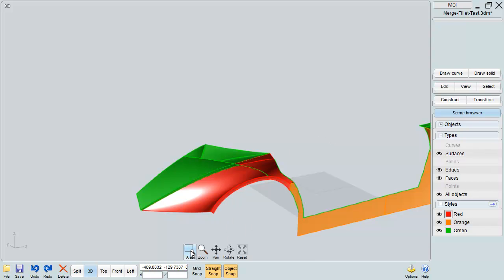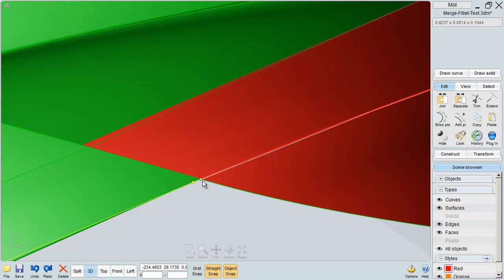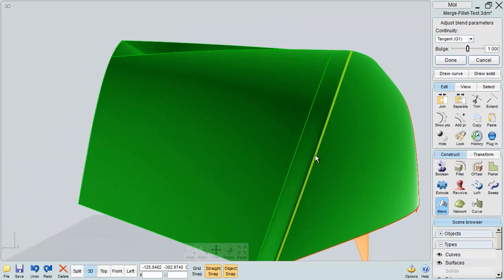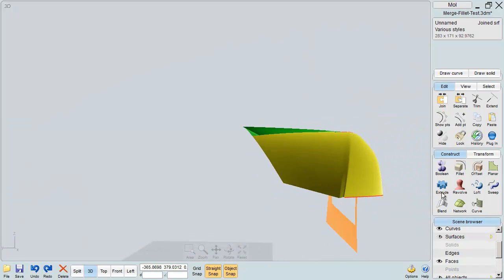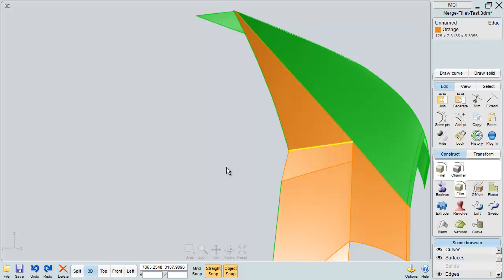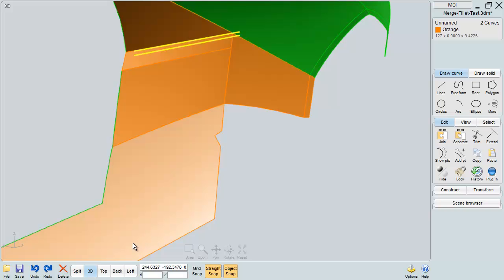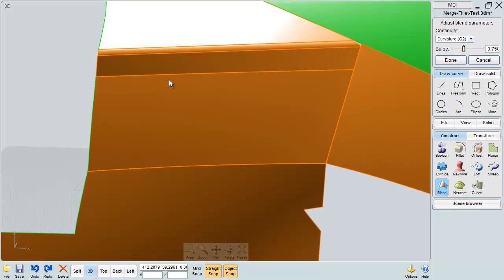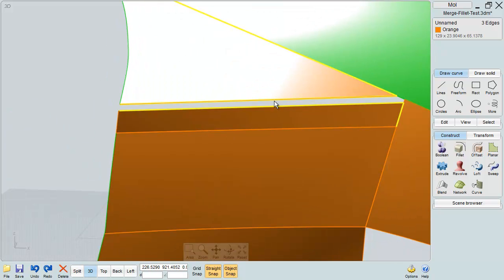Joined Surface Fillets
Also show how when a fillet fails you can trim the surface to use blend.